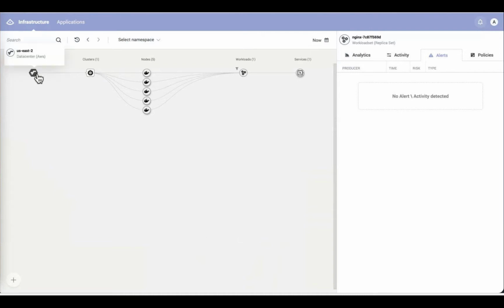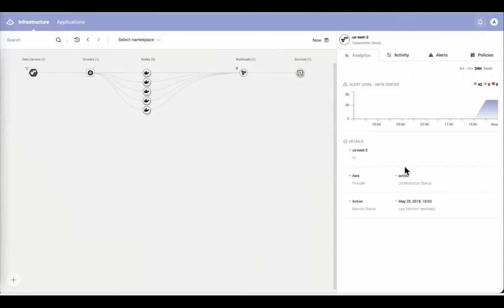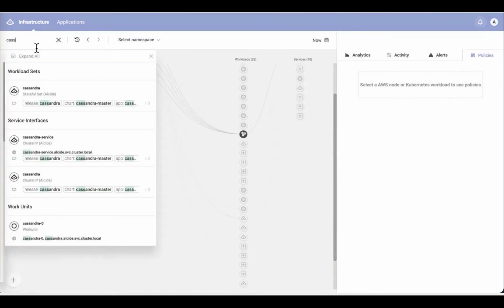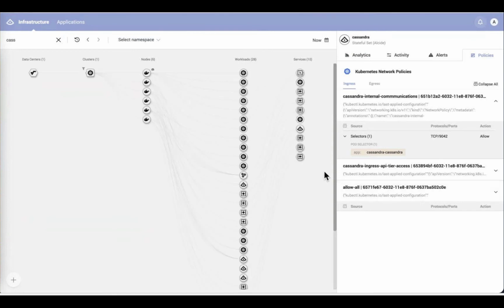Alcide Security Platform on EKS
EKS is a managed Kubernetes service with built-in deep integration into AWS's core infrastructure offering, including services such as EC2 networking, IAM resource access-controls, and more. We at Alcide, were glad to have taken an active role in the EKS preview over the past few months and are very proud to be among those select vendors that natively integrate with EKS.
Alcide, which participated in the launch of Amazon EKS, demonstrates in this short video demo by Gadi Naor, CTO, and co-founder of Alcide, how Alcide integrates with EKS, in a few simple steps.